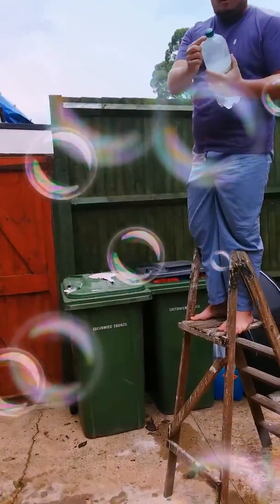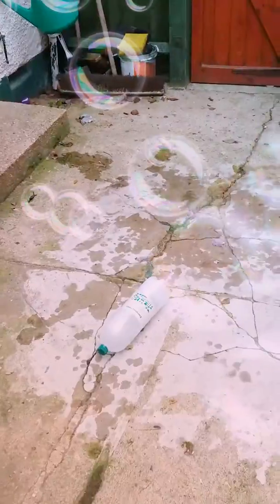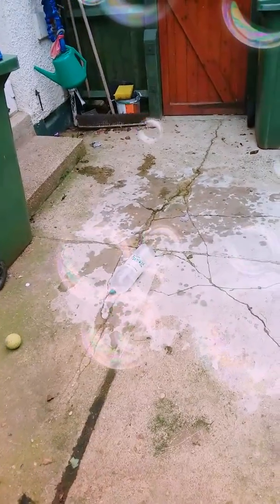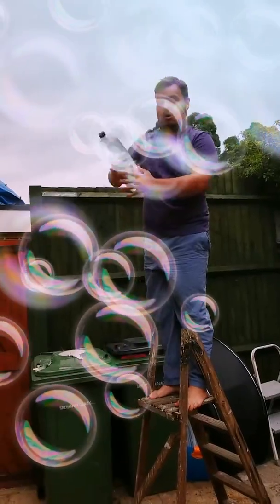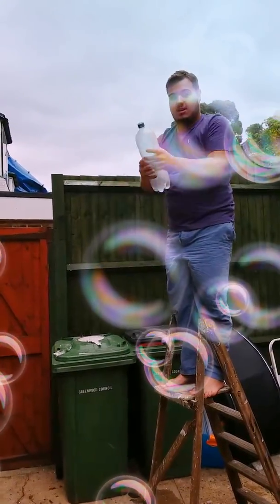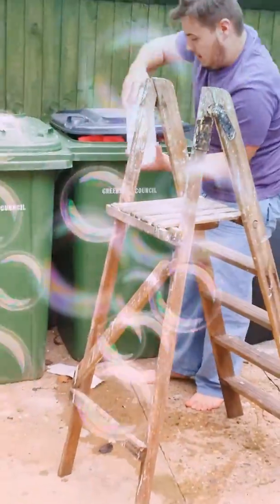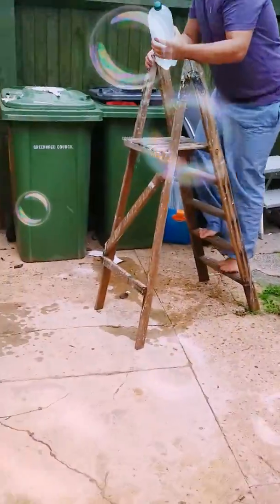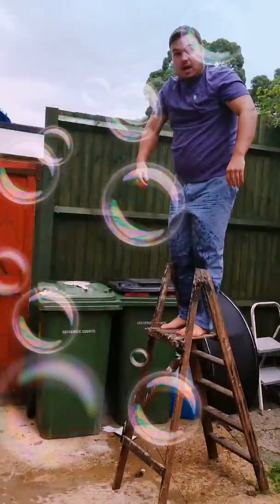10 September 2017